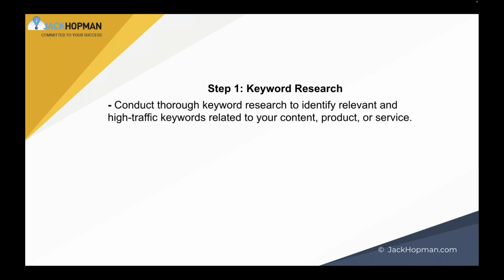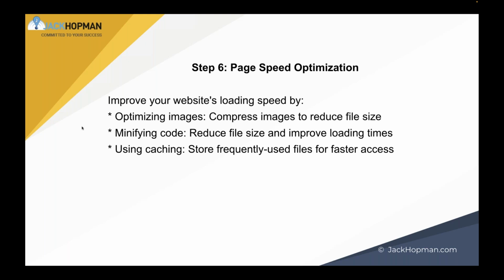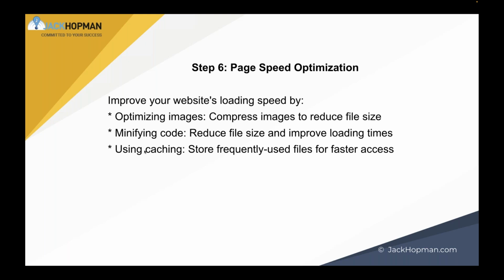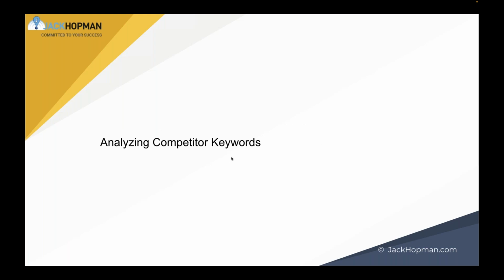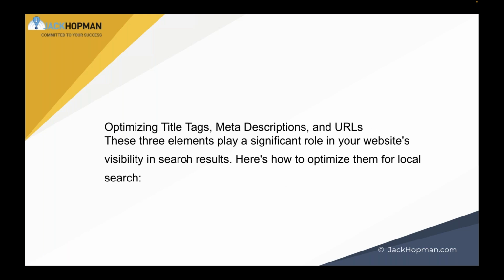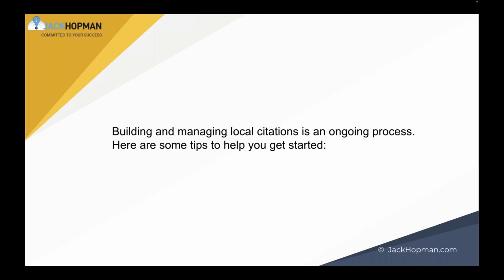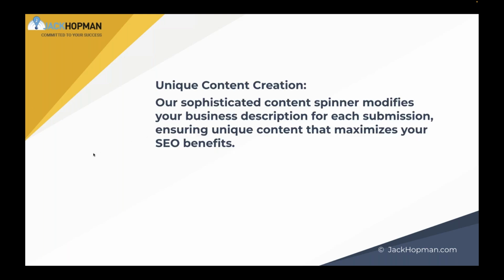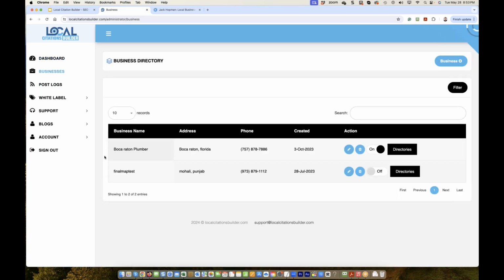Local SEO That Transforms Client Rankings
If a local business can't be found, it can't get customers. In this video I walk you through local SEO for agencies using Local Citations Builder Pro.

If a local business doesn't show up in search and Maps, its competitors get the calls. Local SEO is a service owners understand and will pay for month after month.

In this video you'll learn:
✅ The local ranking factors that matter most
✅ How citations and content move rankings
✅ A practical approach to local SEO for agencies
✅ How to report results to clients

Perfect for freelancers, agencies, and local marketers who want more local clients without more cold grind.

👋 About me
I'm Jack Hopman. I build simple SaaS tools that help agencies and freelancers land and keep local clients.